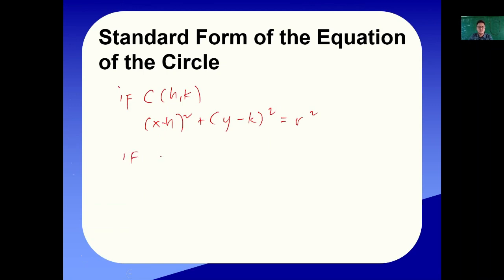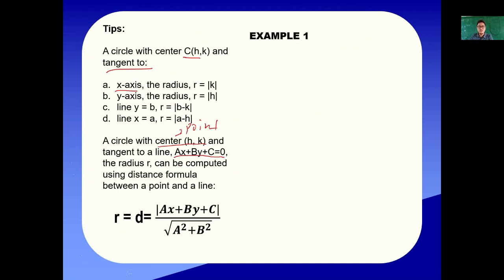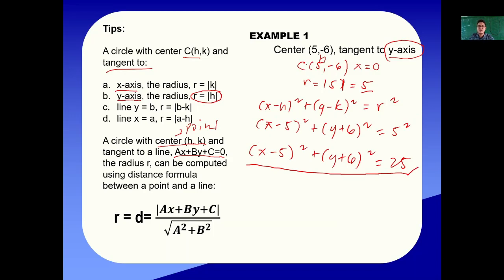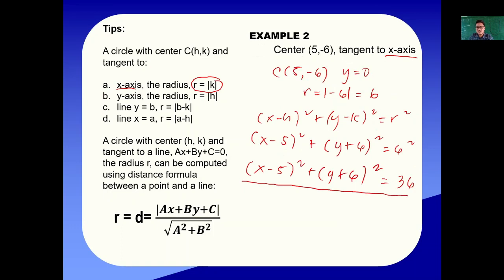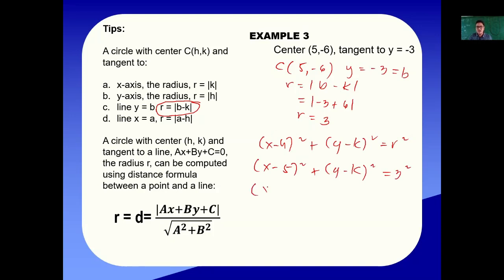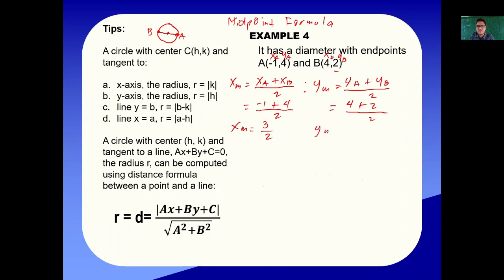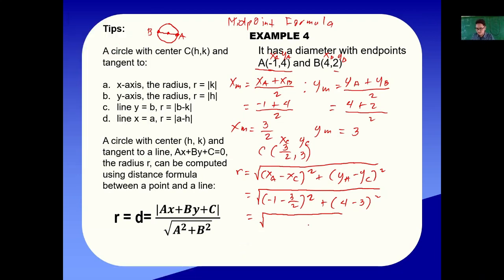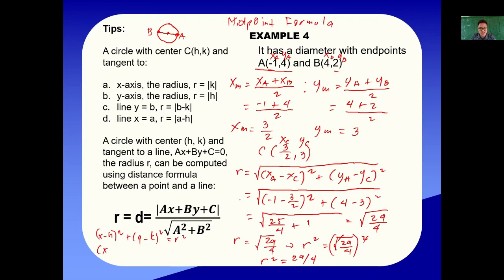Pre-Calculus | Circle (Standard Equation) | Quarter 1 | Week1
Circle (Standard Equation)